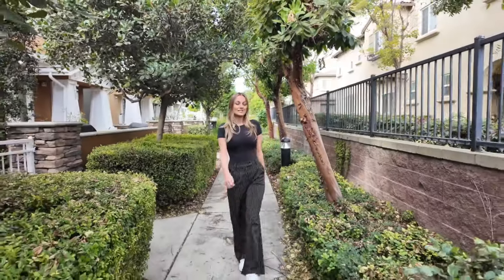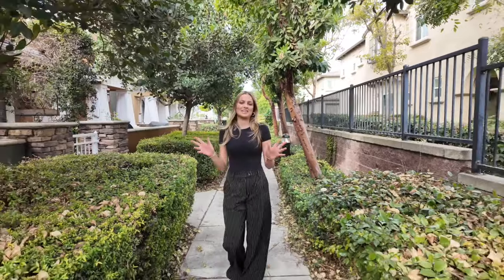What $550,000 Gets You in Chino, California!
Remember when you could buy a home in California for $30,000? Neither do we but what we do know is that real estate has always gone up and finding a great deal on a home is getting tougher and tougher but luckily for you, we've got a great property in Chino California that offers so much!

This is 15781 Mcintosh, Chino. Located in the Preserve, this newer development community has so much to offer. Come take a tour with us and let us know what you think!

Chris Kwon
REAL Broker
DRE 01918857